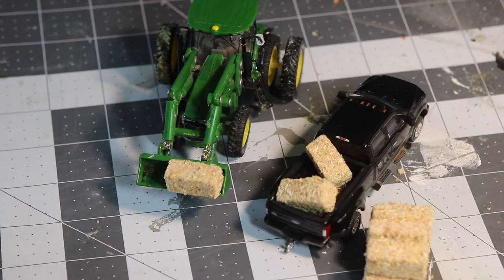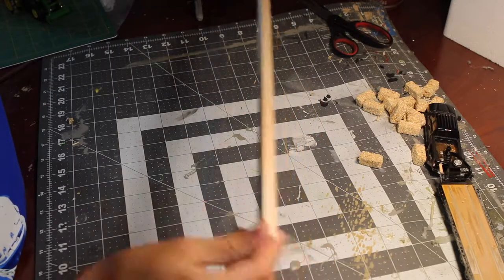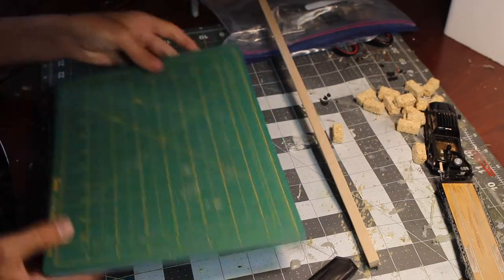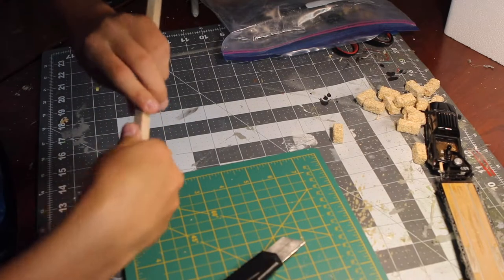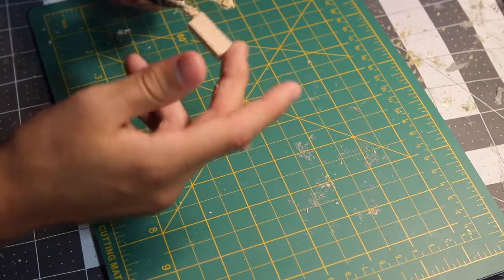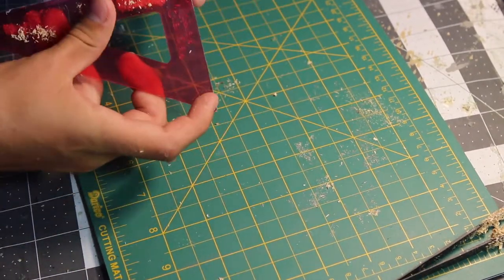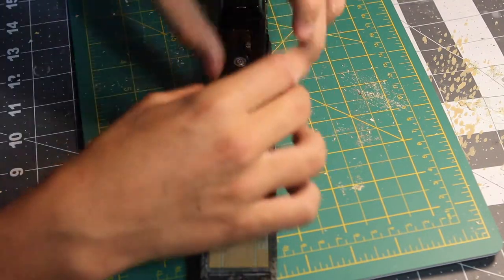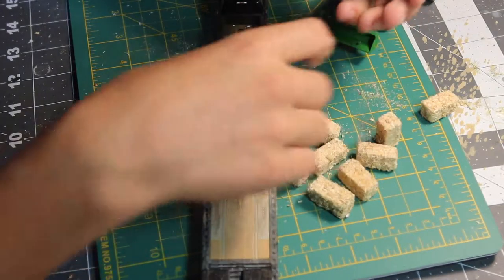How to make 1/64 scale square hay bales